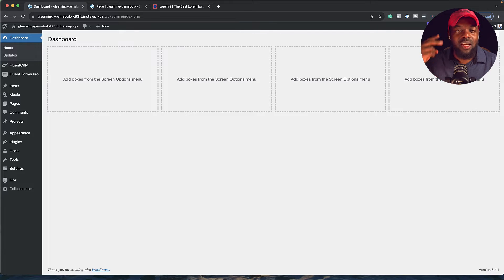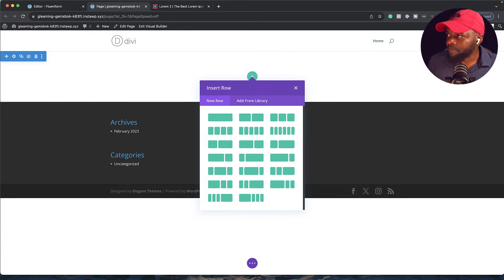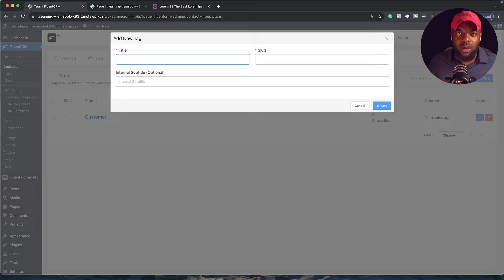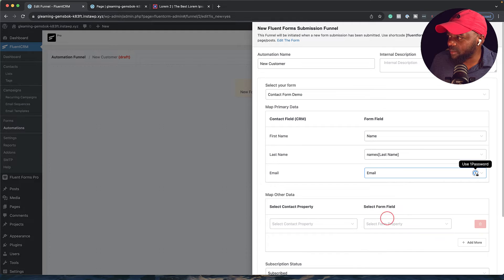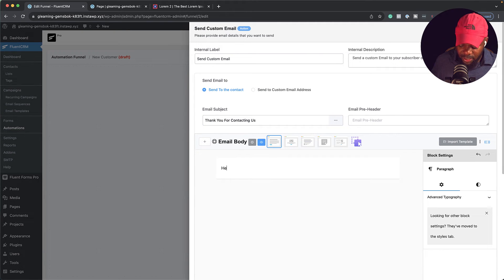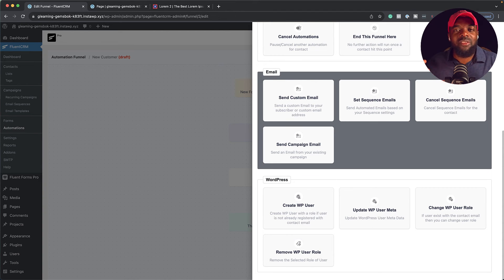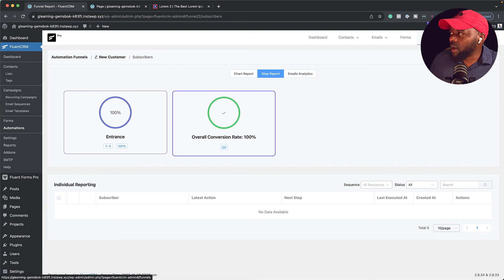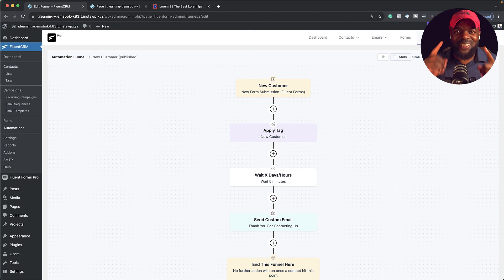Email Marketing Automation With Fluent Forms without silence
WordPress Email Marketing With FluentCRM and Fluent Forms.